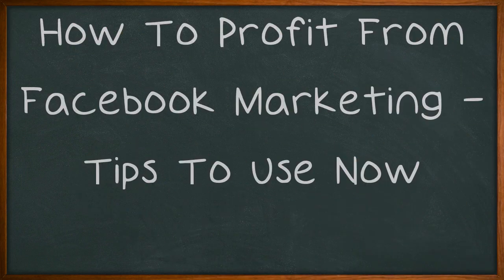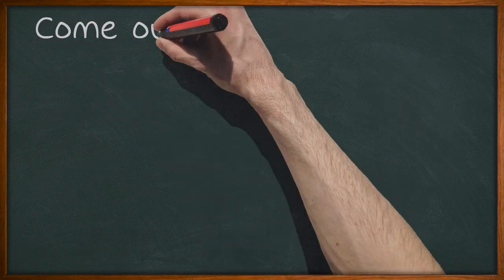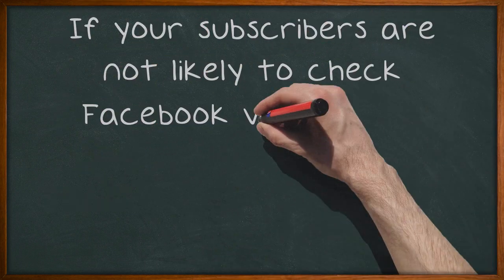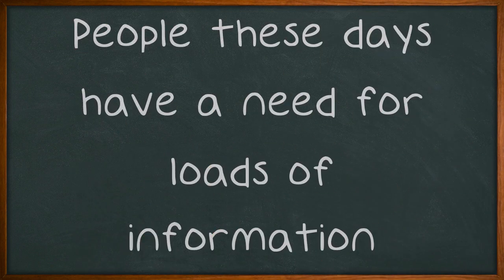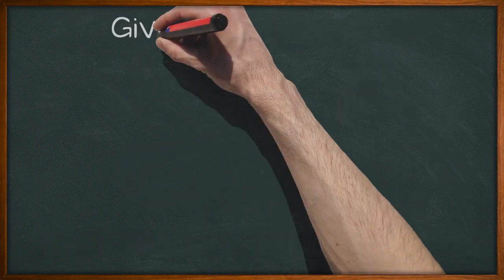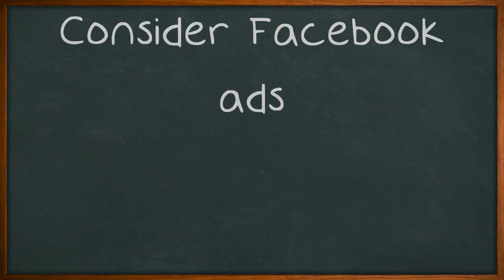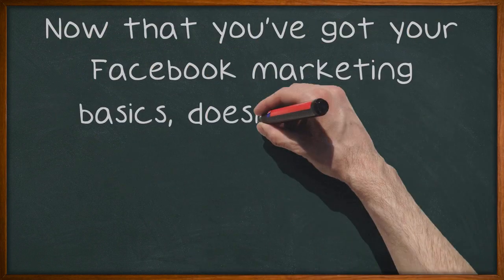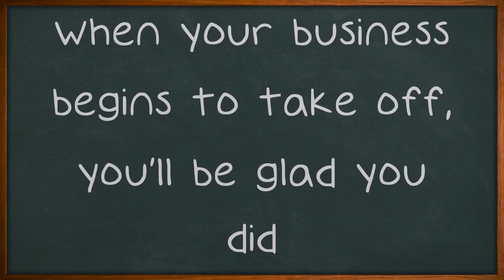How To Profit From Facebook Marketing - Tips To Use Now.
How To Profit From Facebook Marketing - Tips To Use Now. If you're not using Facebook to market your business, ask yourself why not. The problem is probably rooted in fear. Some business owners are unsure what to do online and are afraid of making a mistake. Come out of your comfort zone and begin marketing on Facebook with these helpful tips.